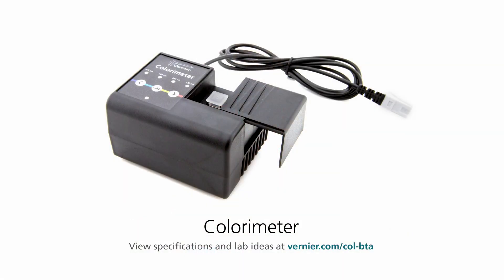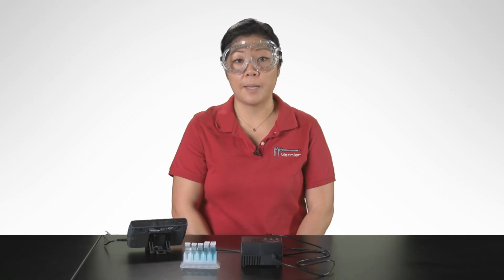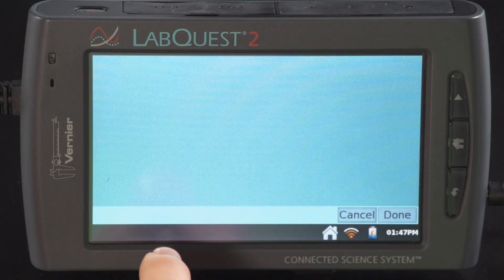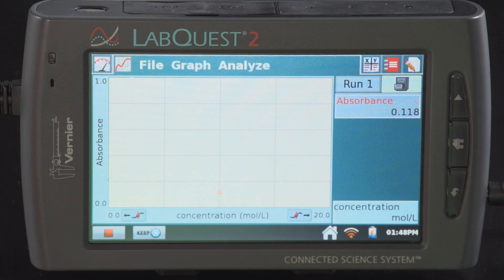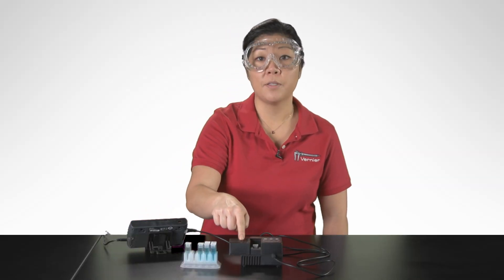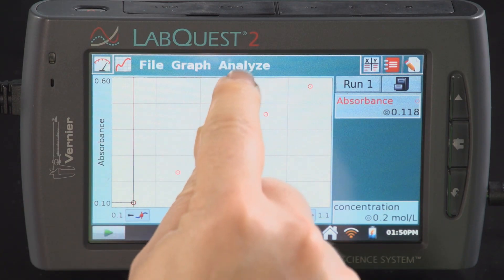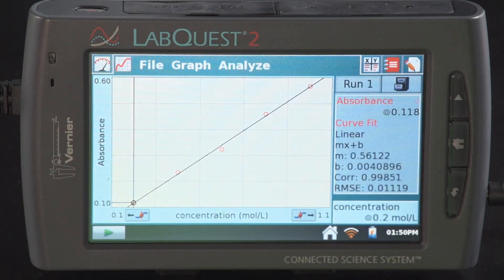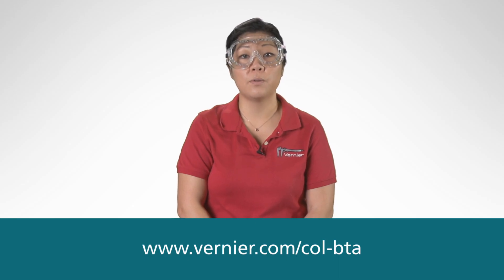Vernier Colorimeter - Beer's Law - Tech Tips with Vernier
Elaine Nam, Ph.D., introduces the experiment, Determining the Concentration of a Solution: Beer's Law, from Chemistry with Vernier. Use a Vernier Colorimeter to determine the concentration of an unknown solution.